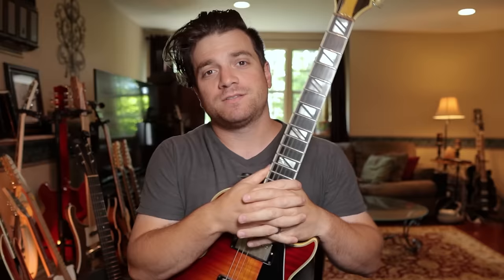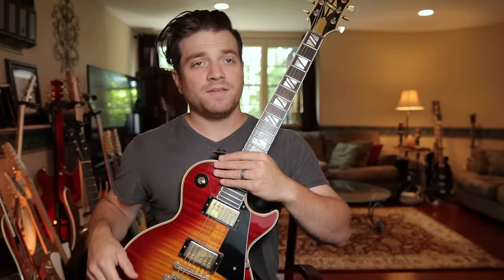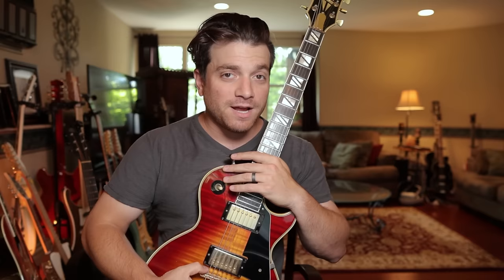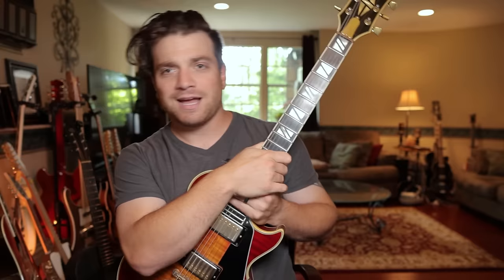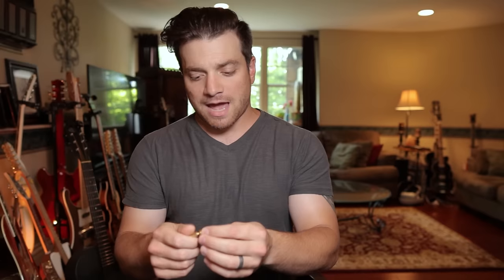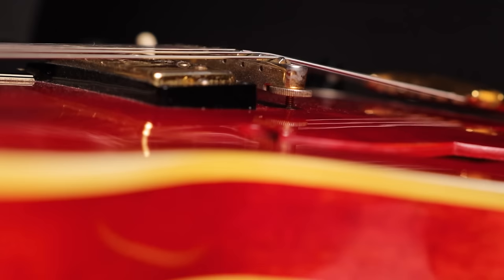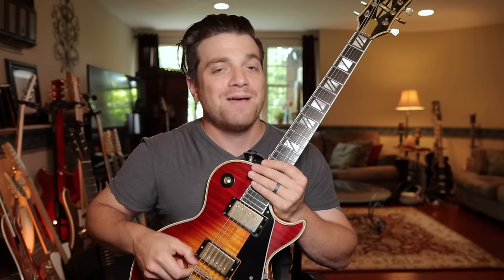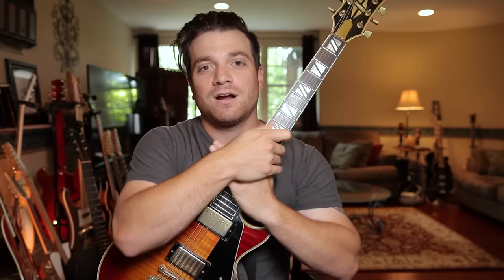Every Gibson guitar should be like this...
Todays video we are talking about the ABR 1 that has been around since the 50s. Gibson stopped using these for years and thankfully,  have returned to using them on their standards, classics and custom shops!

00:00 Intro
00:30 What is a Tune O Matic?
1:56 History and creation
2:33 The Legend Ted McCarty
3:44 ABR 1 vs Nashville Style
6:10 What makes ABR better
7:20 How to make your guitar an ABR 1
8:39 Why modern ABR 1 is better
8:53 Which way the screws face